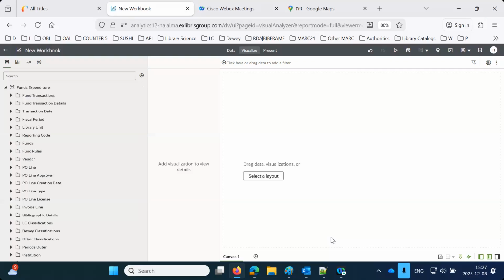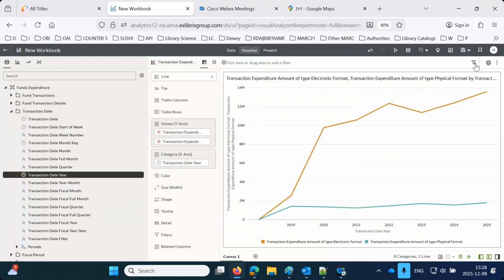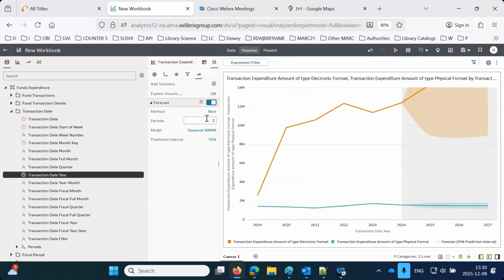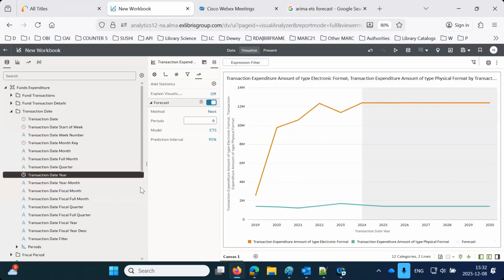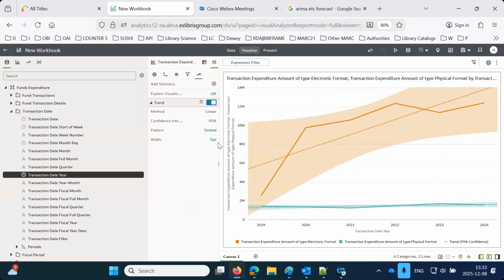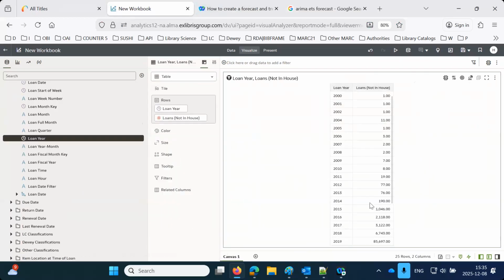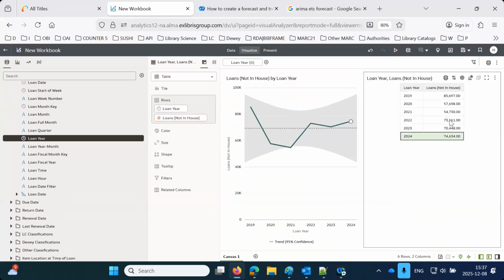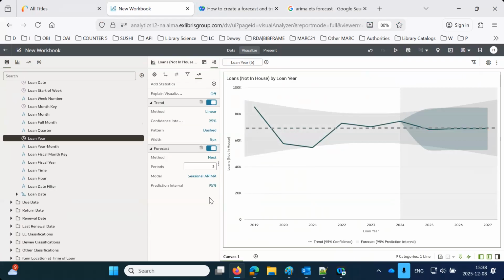How to create a forecast and trend line using Data Visualization (Dec. 08, 2025)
In this video Yoel Kortick, Ex Libris Senior Librarian, explains in detail how a user can create a forecast and trend line in Data Visualization.  Yoel explains how this can work on measures over a chronological period to evaluate the trends of the data and predict the future.